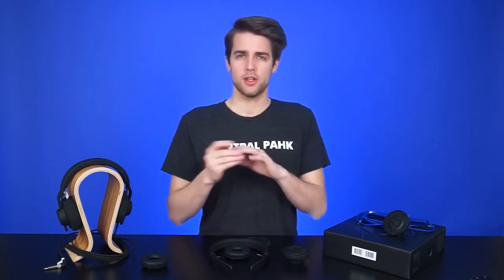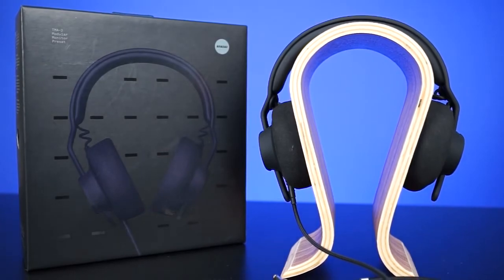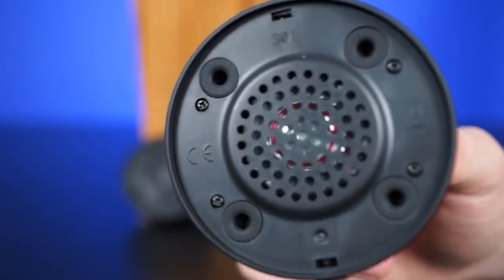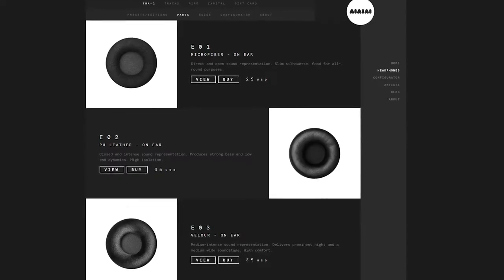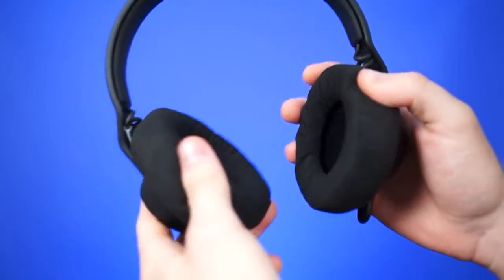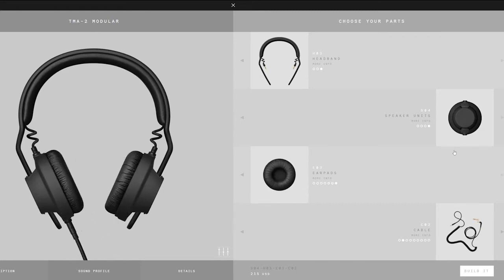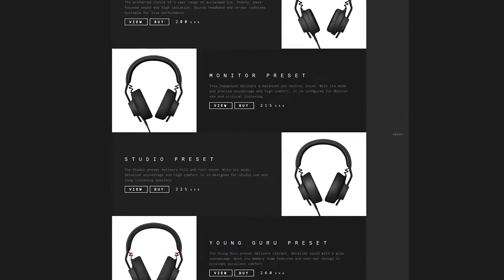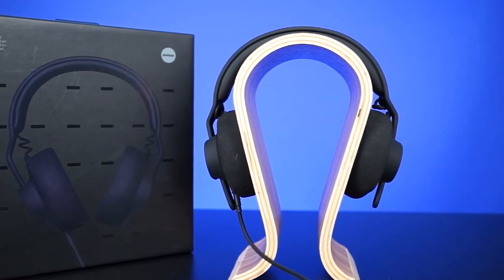【NCIX Tech Tips】AIAIAI TMA-2 Modular Headphones - DIY Cans【生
It's so hard to find the perfect headphone. Why don't you just make it?